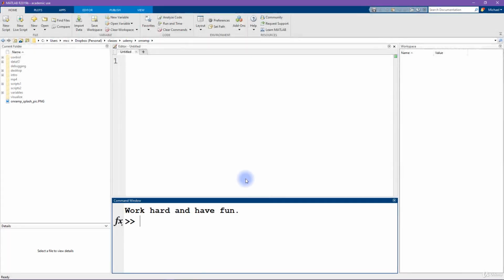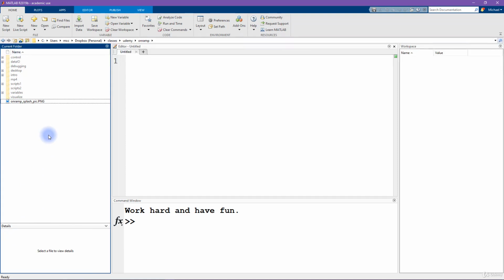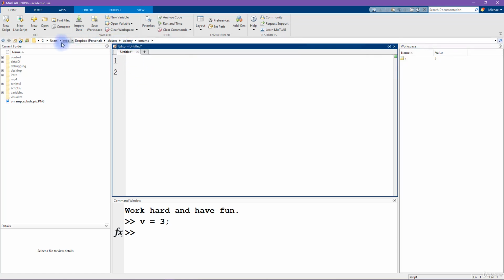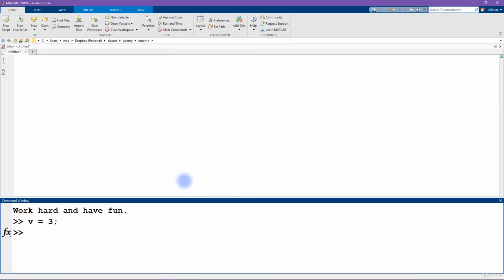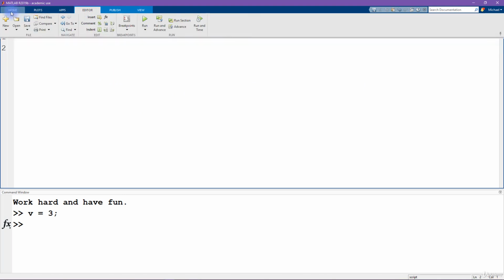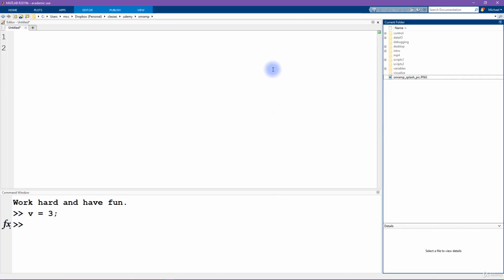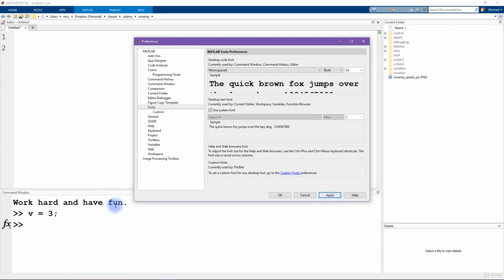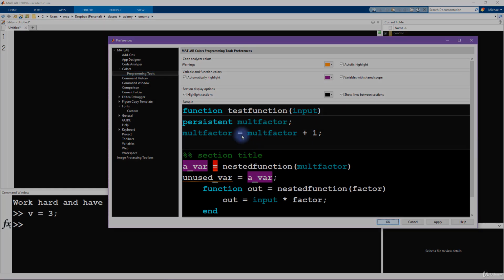(Matlab) Course 6: 9 The MATLAB desktop environment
4 - The MATLAB desktop environment